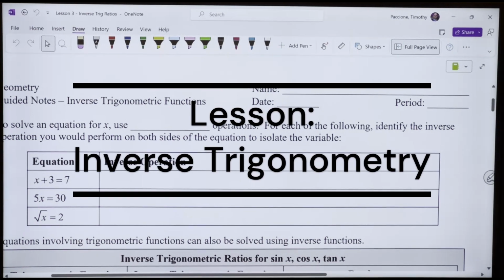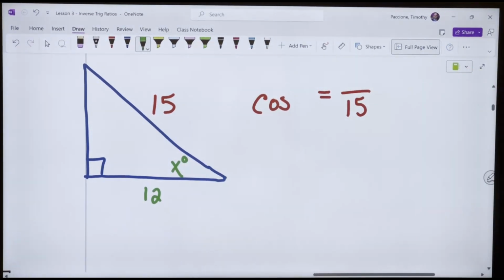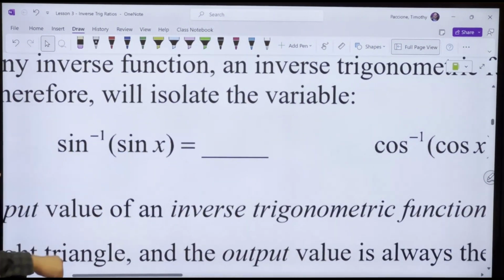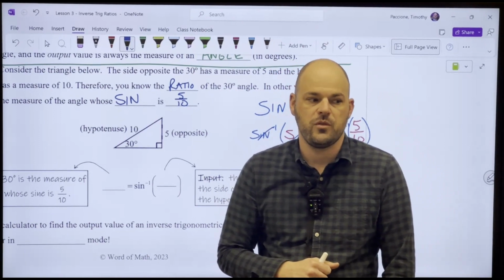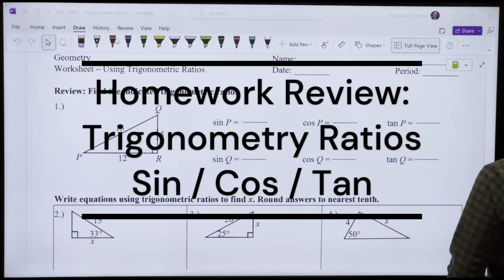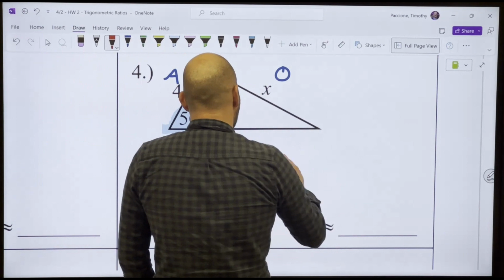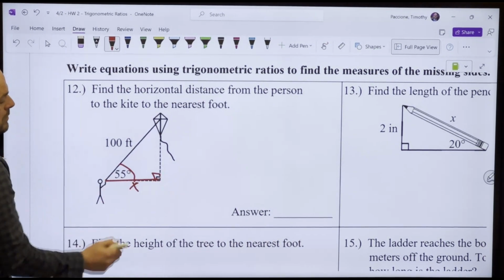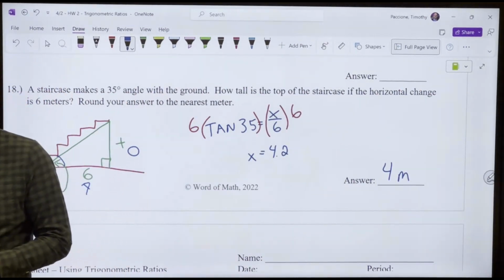Mini Trigonometry Unit - Inverse Trigonometry Ratios - (Lesson 3)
In this lesson, we discuss Inverse Trigonometry, which allows you to find missing angles in a triangle by "undo-ing" trigonometry.  Using inverse sin, inverse cos, and inverse tan, we are able to solve for x, giving us our missing angle.  At the end of the video, I include a homework review in which we discuss the previous lesson, concerning normal trigonometry ratios and finding missing sides.